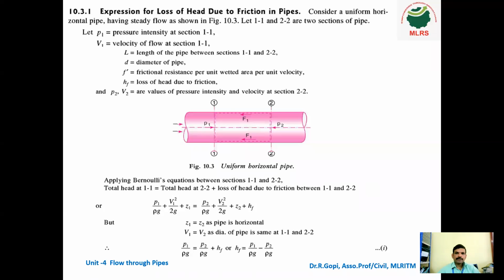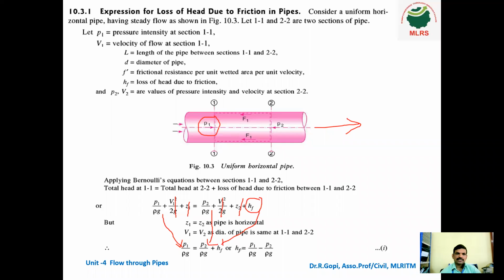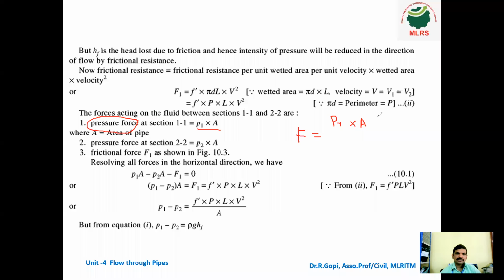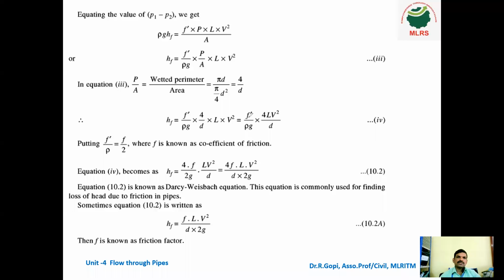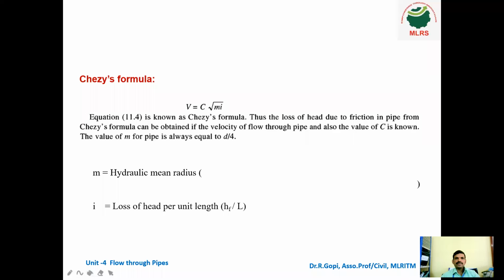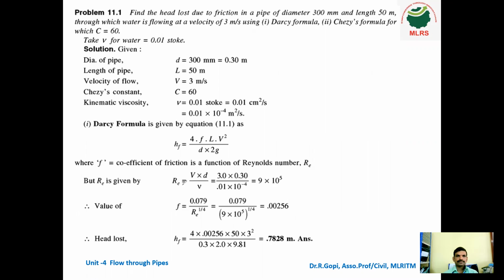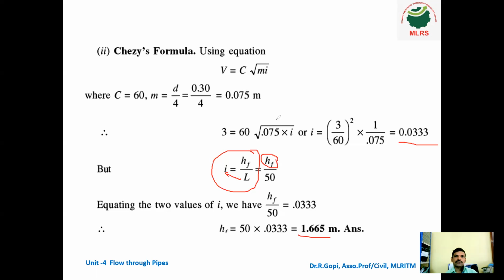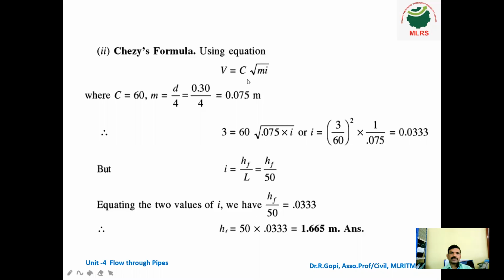MLRITM| Fluid Mechanics| Darcy Weisbach equation| Dr.R.Gopi